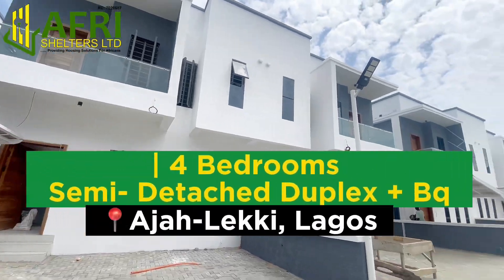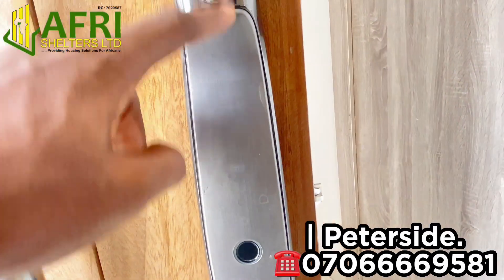4 Bedroom Smart Semi Detached Duplex House For Sale in Vgc Lekki Lagos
4 Bedroom Smart Semi Detached Duplex House For Sale in Vgc Lekki Lagos.

Video shows newly built 4 Bedroom Smart Semi Detached Duplex House For Sale in Vgc Lekki Lagos.

This 4 Bedroom Smart Semi Detached Duplex House For Sale in Vgc Lekki Lagos is a semi furnished house for investors looking for a ready to move in apartment.
Situated inside a serviced estate community in Lekki Ajah Lagos, this 4 Bedroom Smart Semi Detached Duplex House for Sale in Vgc Lekki Lagos comes with very unique features such as:

Location: Vgc, Ajah Lekki.

 Spacious Rooms.
 TV Consoles.
 Good Road.

 Inbuilt Speakers.
 Pop.
 Spacious Living Room
 All Rooms Ensuit.
 Microwave.
 Smoke Extractor.
 Chanderlier.
 24/7 Security.
 Cctv Camera
 Store House.
 Tiles.
 Jacuzzi.
 Water Hilter
 BQ etc.

Price: N120m.

N/B: Installment Payment Available.

For more enquiries, pls call

PLEASE FOLLOW US ACROSS SOCIAL MEDIA PLATFORMS.

House for Sale in Lekki Lagos 3 Bedroom Luxury Terrace Duplex Vgc Ajah.
4 Bedroom Smart Semi Detached Duplex House For Sale in Vgc Lekki Lagos.
Amen Estate Phase 3 Bungalows Ibeju Lekki.
Lekki Epe Expressway.

ibejulekki
ibejulekki